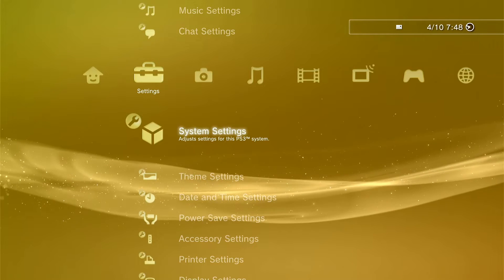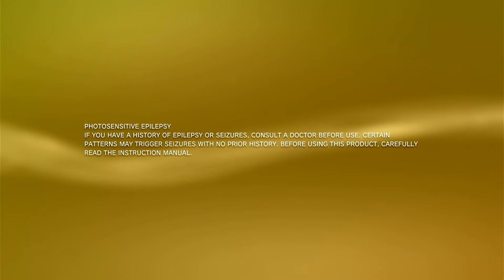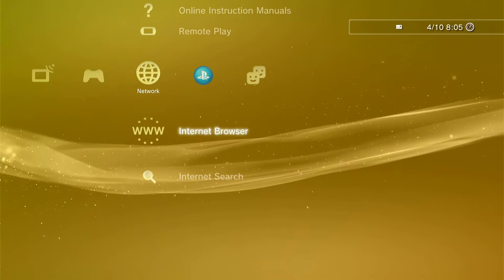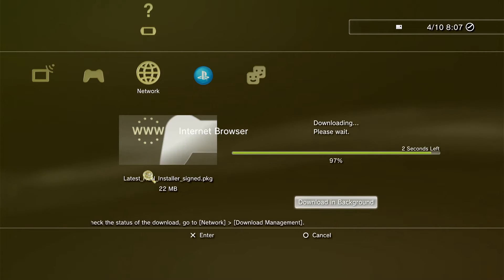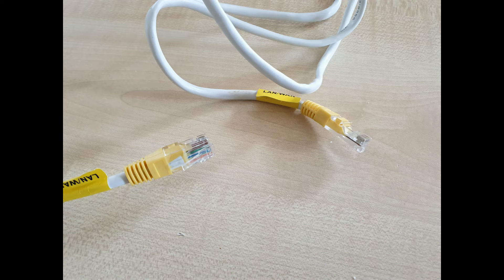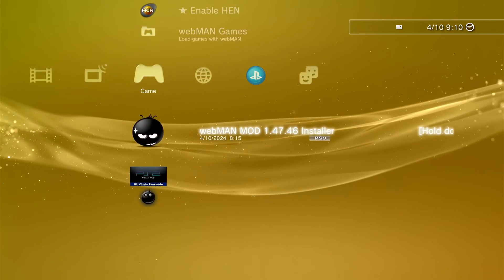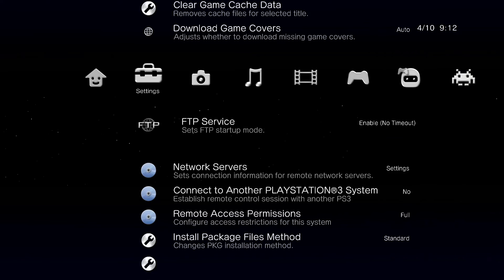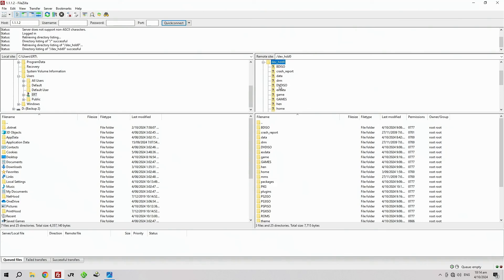How to Jailbreak a PS3 fat, slim, super slim, 2024-2025.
Full guide on how to Jailbreak your fat, slim, super slim, PS3.